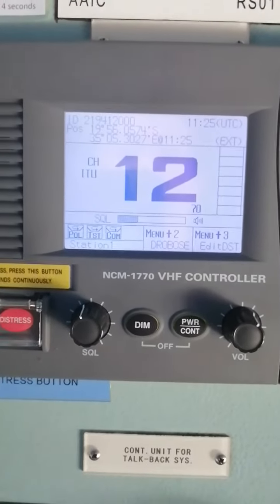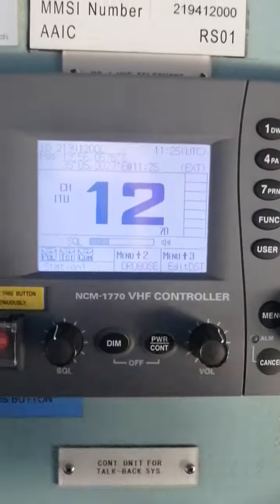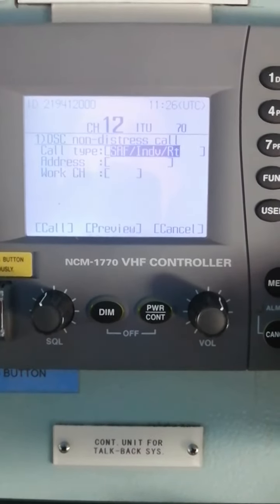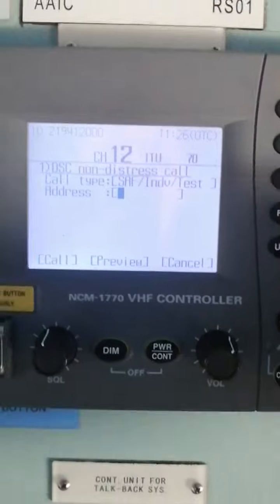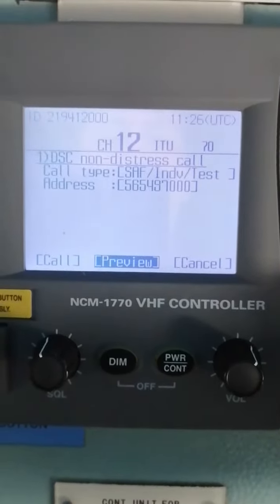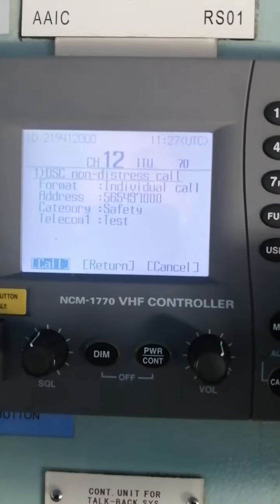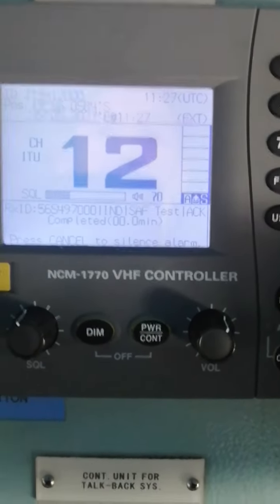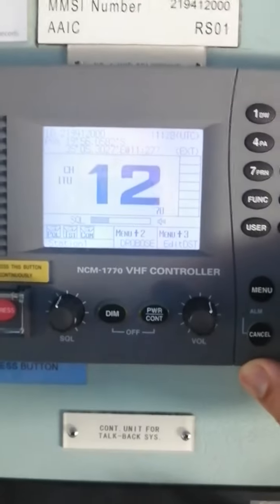NAVIGATOR HACKS! How to test VHF Digital Selective Calling DSC radio w/ another ship station's MMSI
How to test VHF Digital Selective Calling (DSC) with another ship station using Maritime Mobile Service Identity (MMSI)